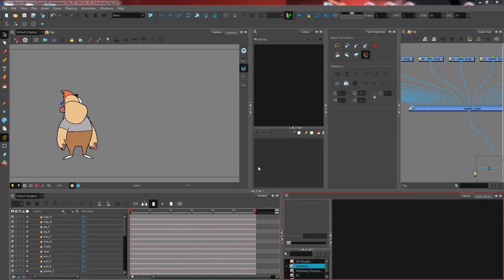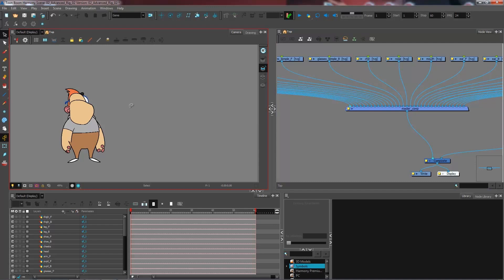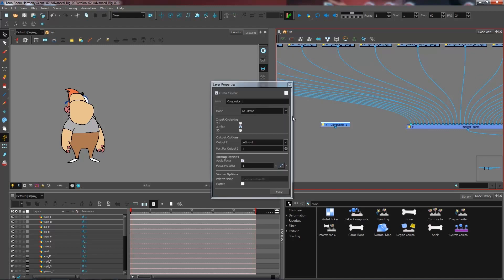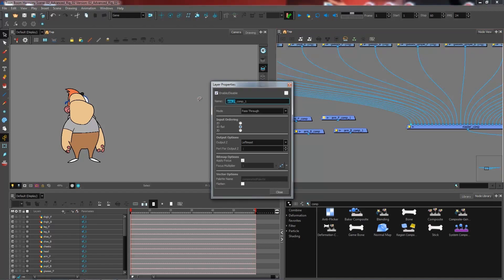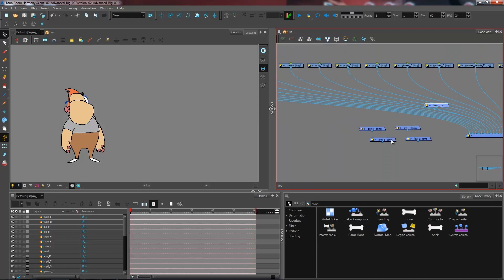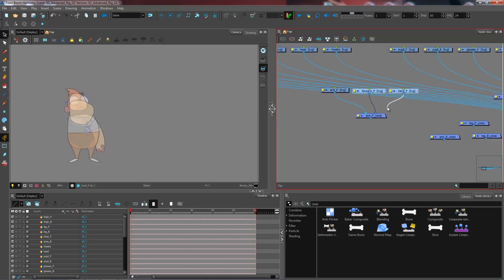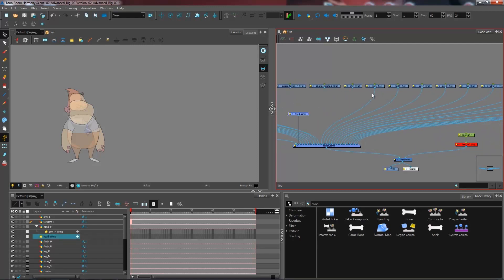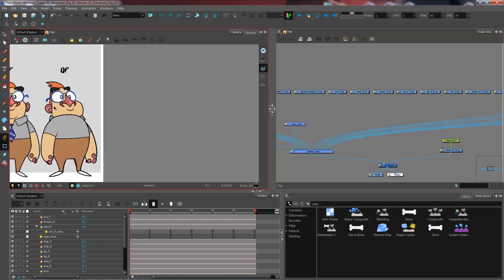How to Order the Layers on a Composite with Harmony Premium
In this topic, you will learn how to position your layers on a composite in the right order with Harmony Premium